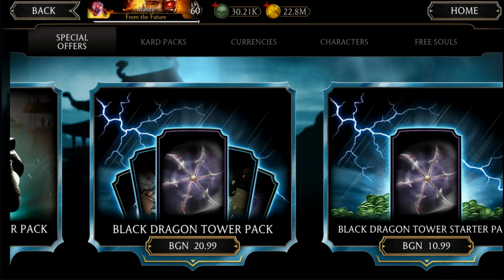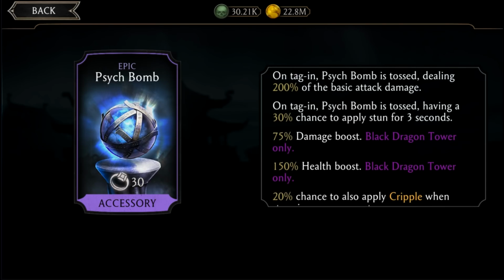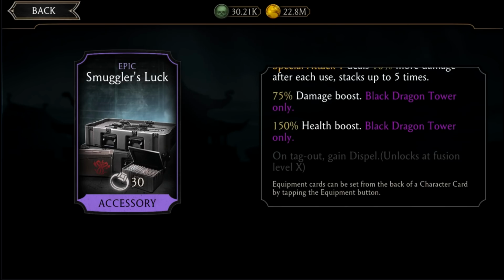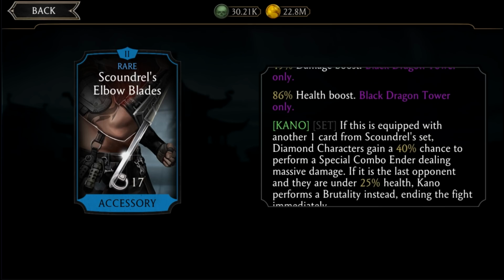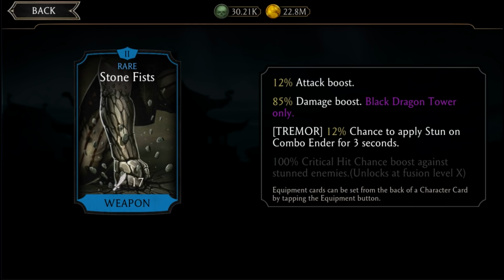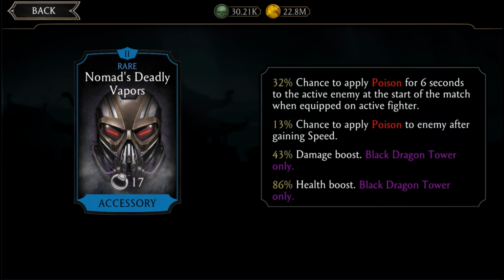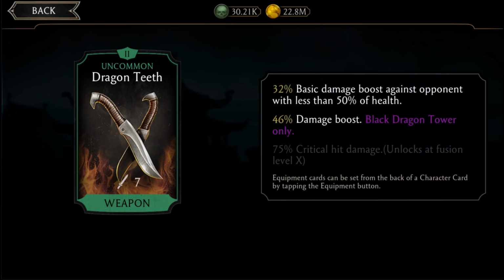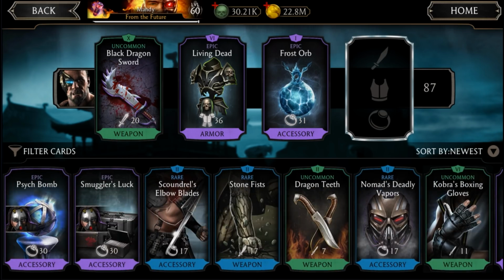MK Mobile: Update 2.6. The BEST tower so far!!! 2 diamonds plus epic gear at battle 200!